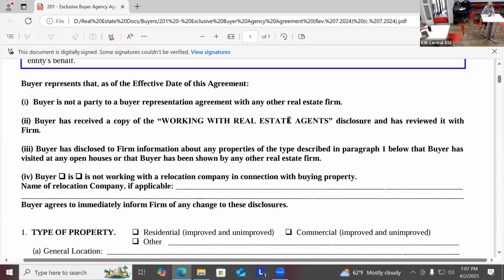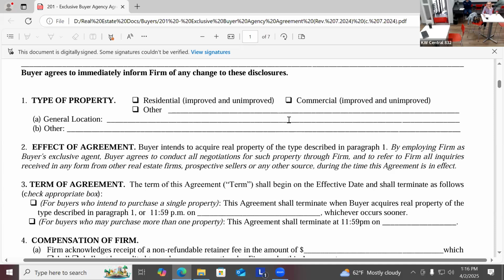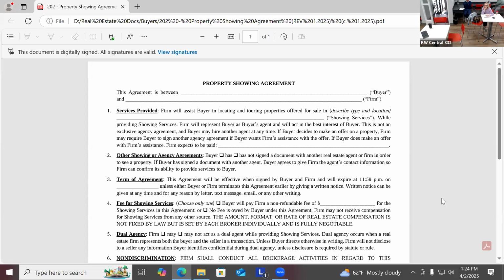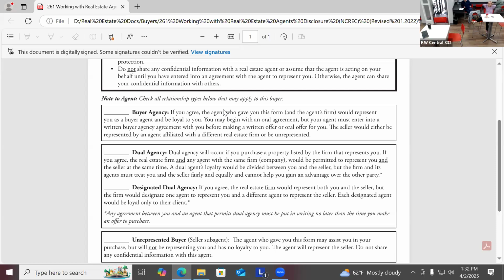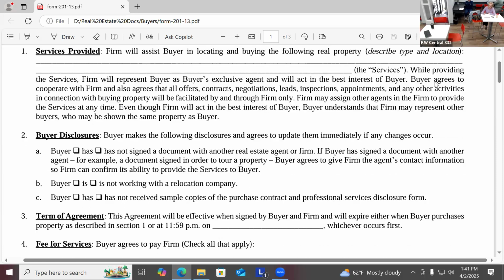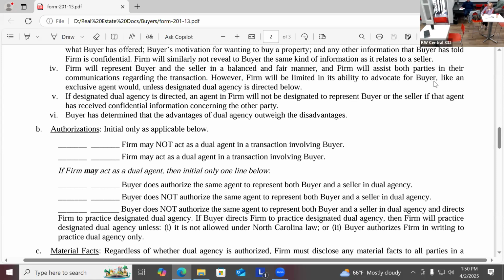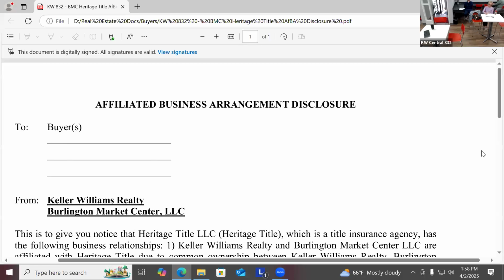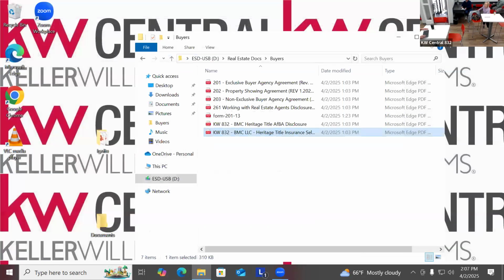Forms Class from April 2nd 2025